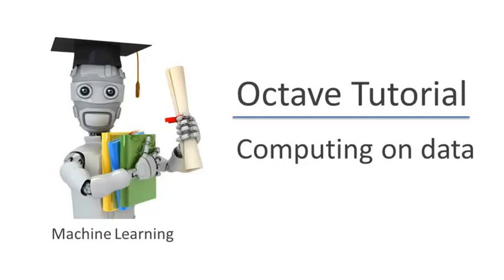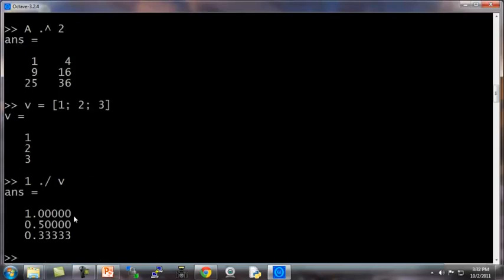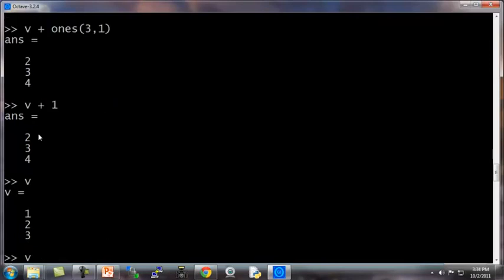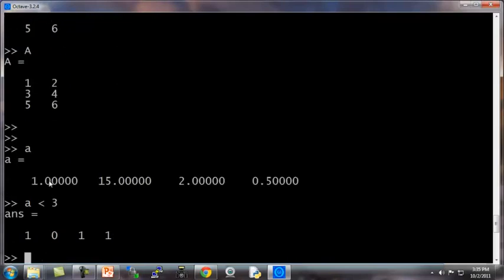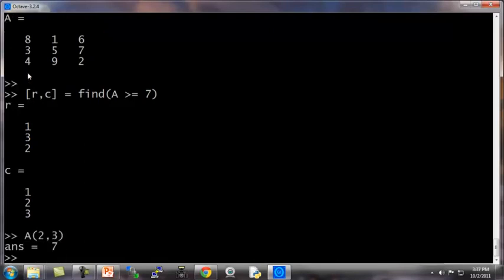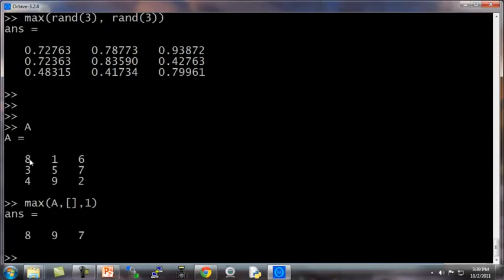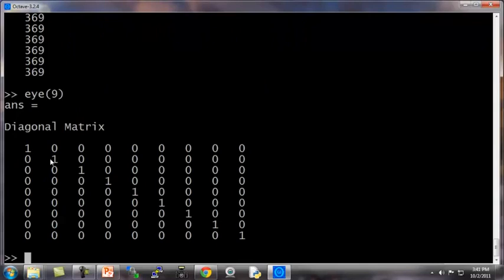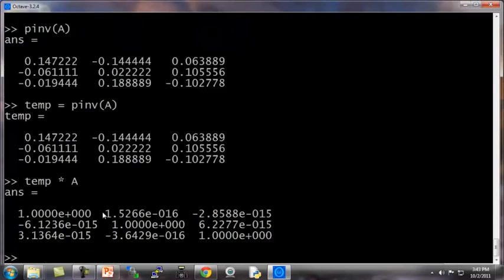【斯坦福大学机器学习教程】5 3 Computing on Data 13 min